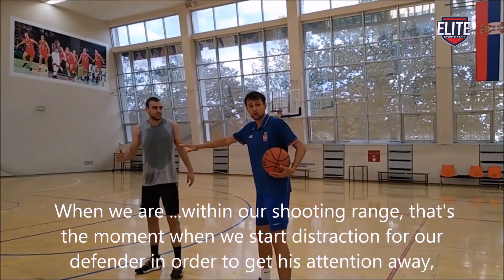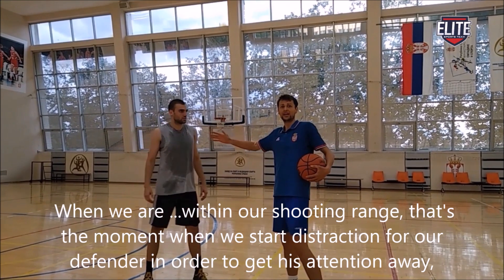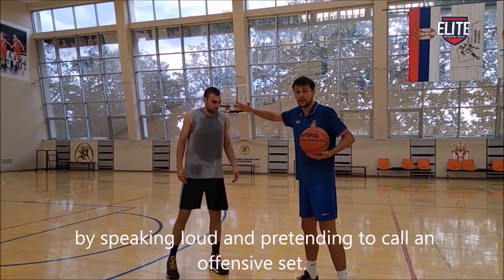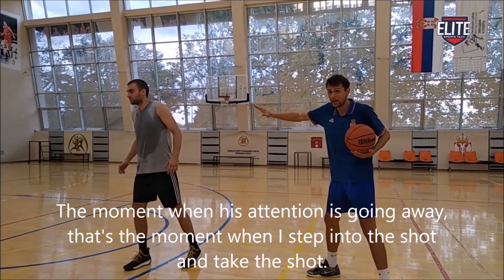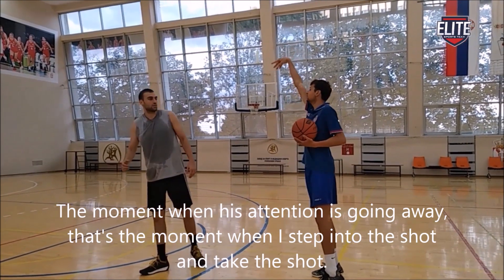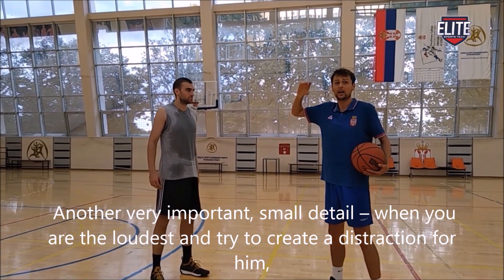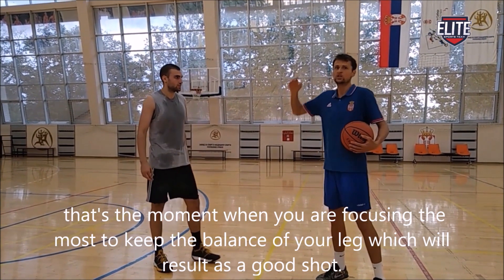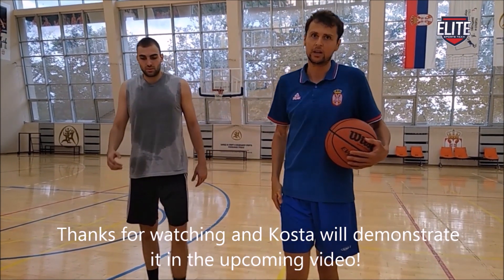How to create a space to hit quick 3 pointers?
Check detailed explanation in the video.
for more informations!.